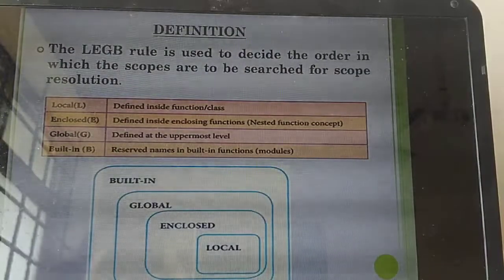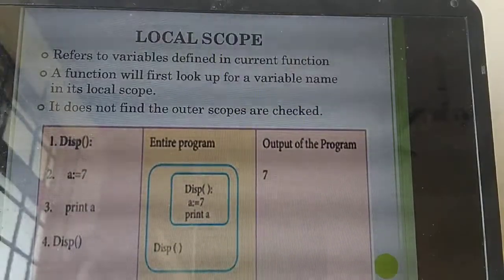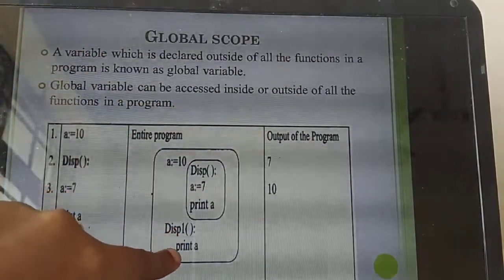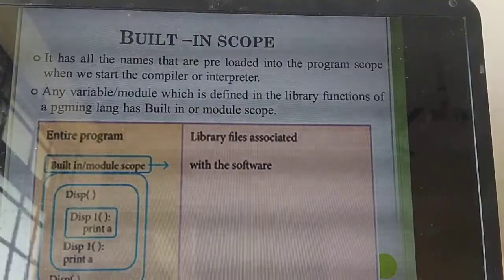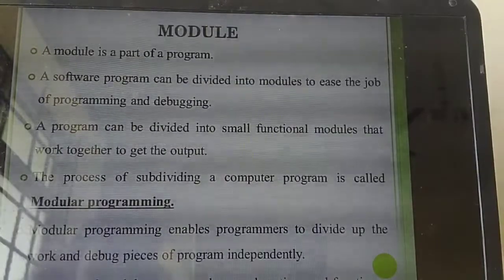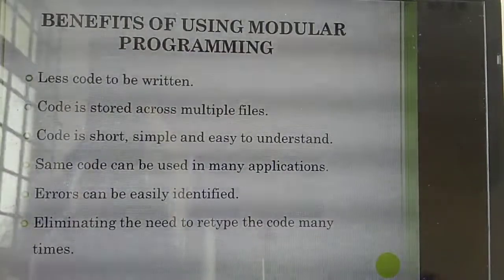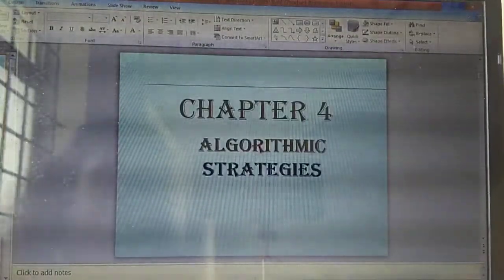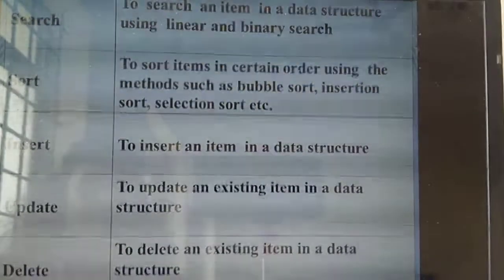Grade XII - CSC || 27/08/2020 || Online Class, Bethlahem Matriculation School